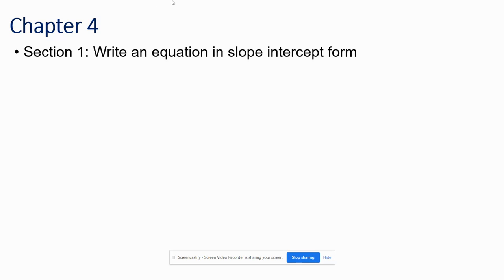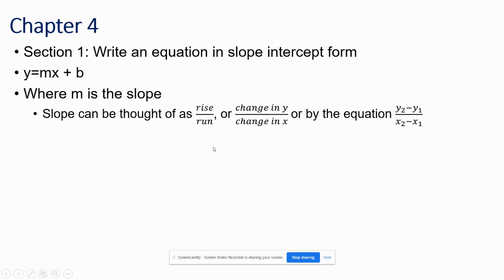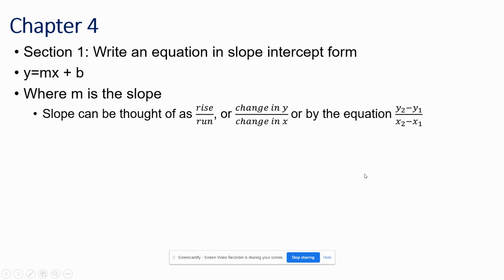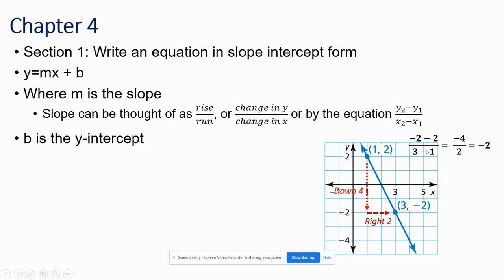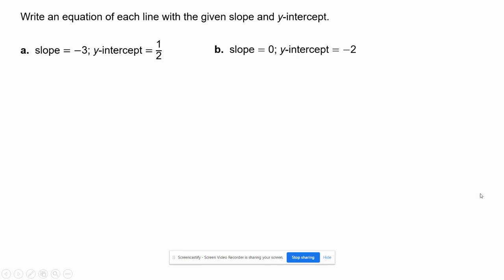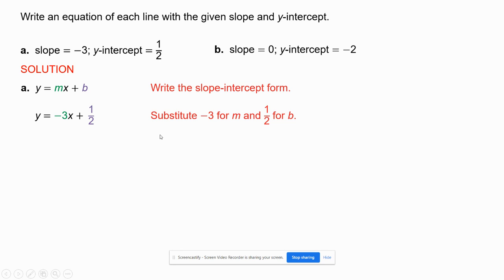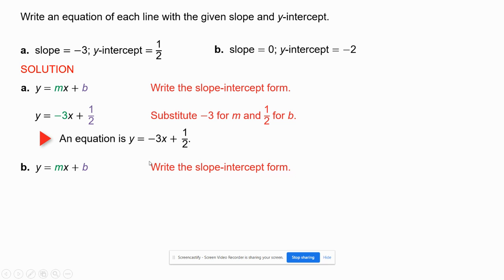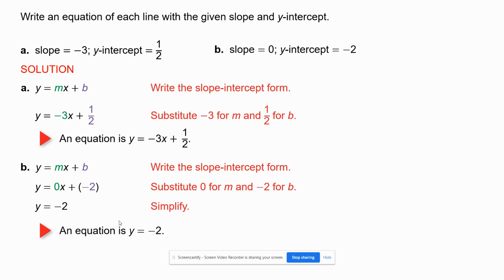y=mx+b example 1